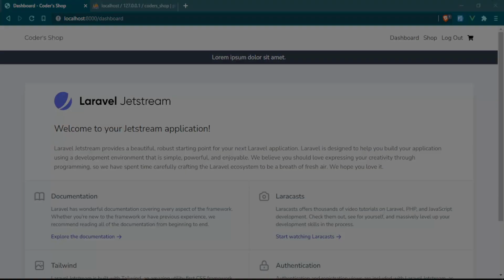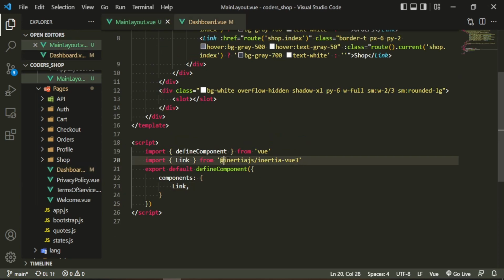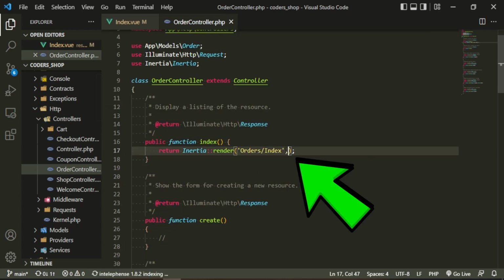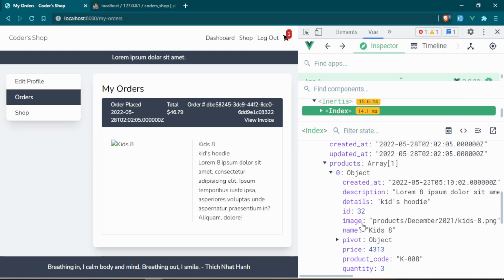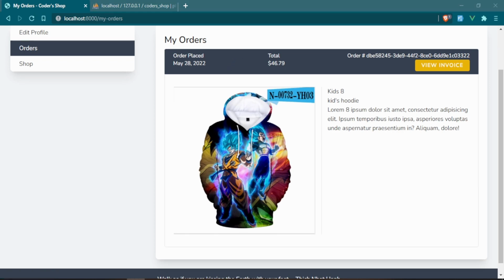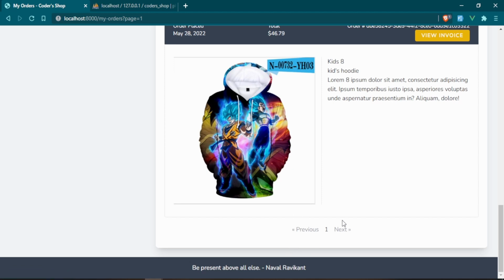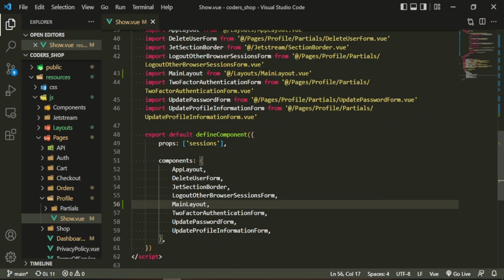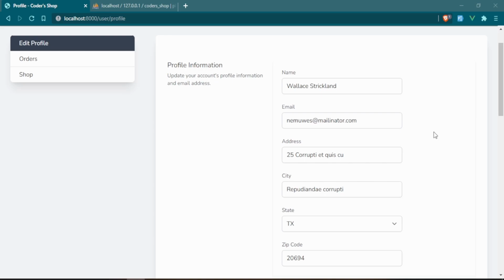Laravel E-commerce: [29] User Dashboard & Profile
In this episode we set up the User Dashboard and Profile using layouts.
📓 Video Chapters:
0:00 User Dashboard & Profile
3:39 Displaying Orders
14:20 Customizing User Profile Fields